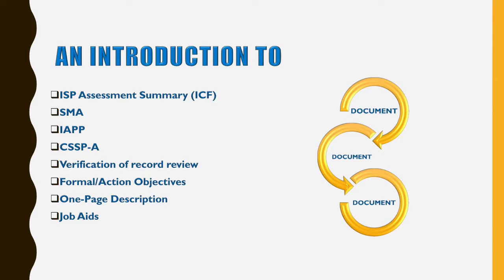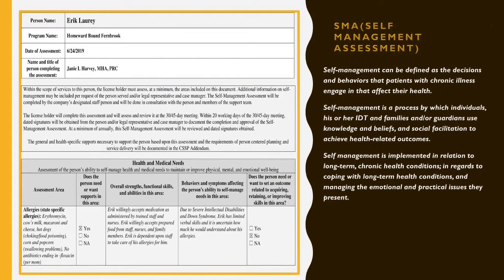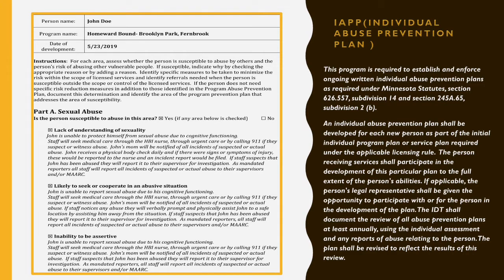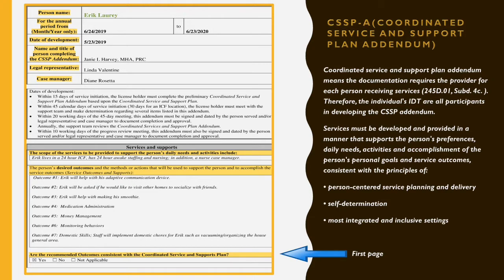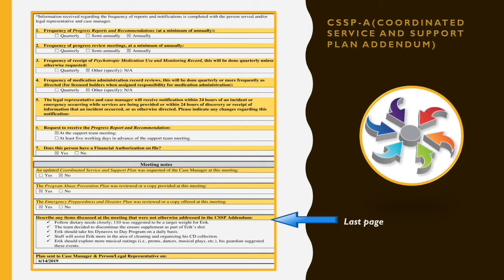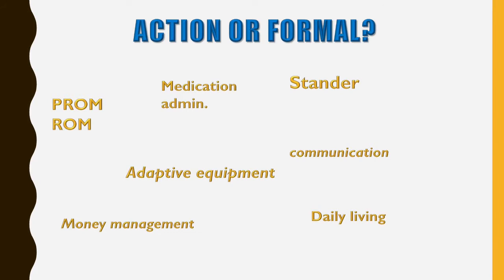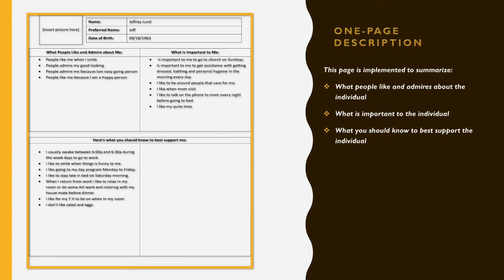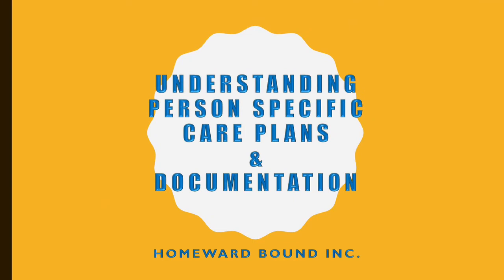Person specific Docs Final